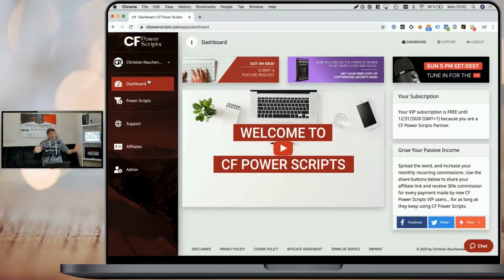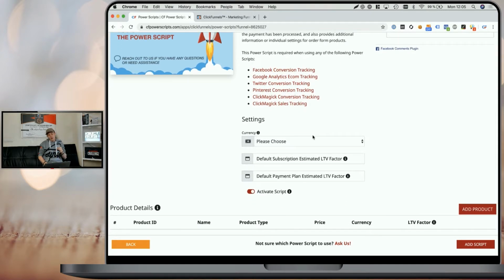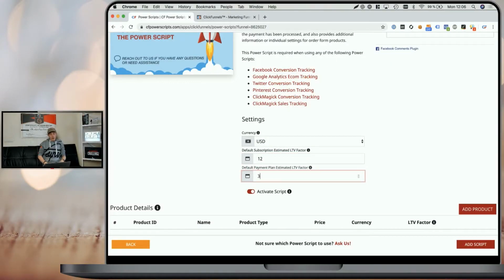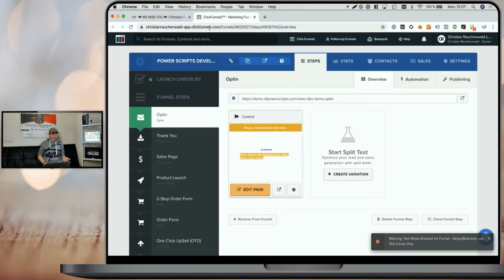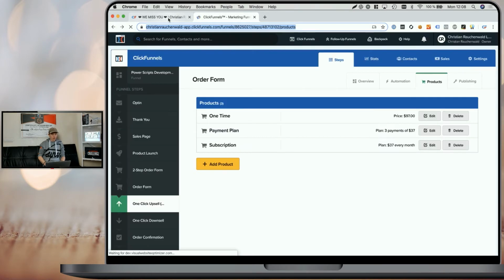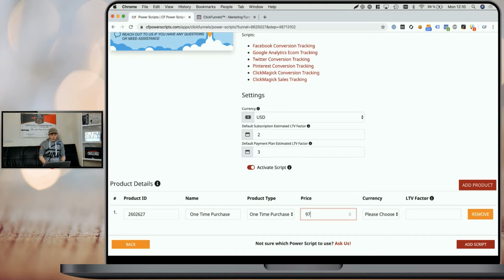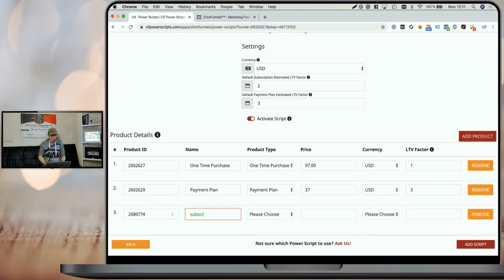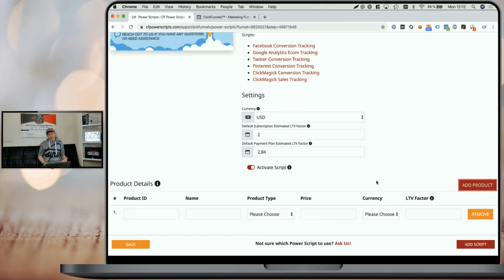CF Power Scripts: Conversion Tracking AddOn Explained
CF Power Script Step By Step Tutorial: Learn How The Conversion Tracking AddOn Saves You Time

In this CF Power Scripts tutorial for beginners and advanced users, I'm going to show you, how you can set up the Conversion Tracking AddOn Power Script to add the required product information for all CF Power Scripts tracking scripts.